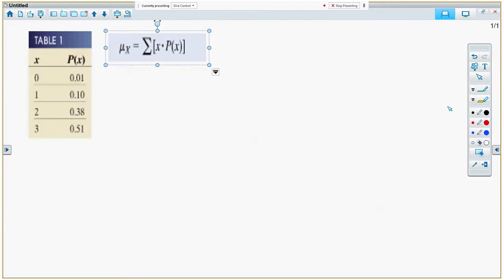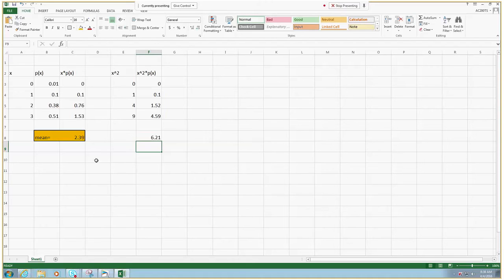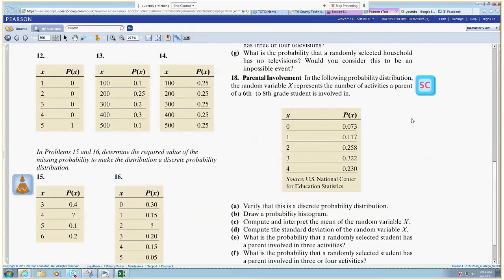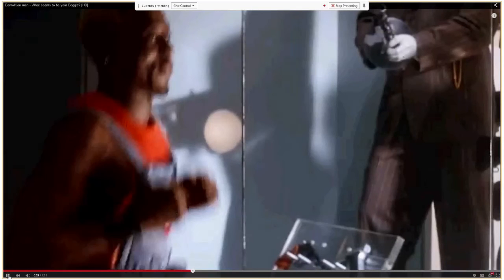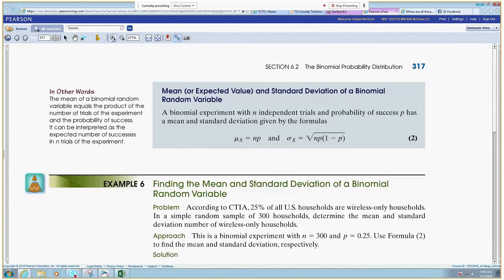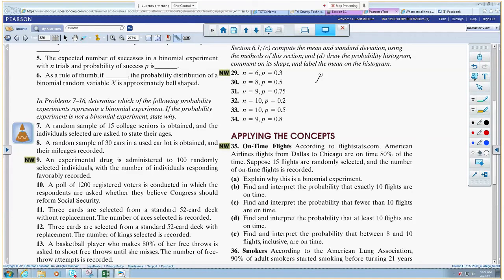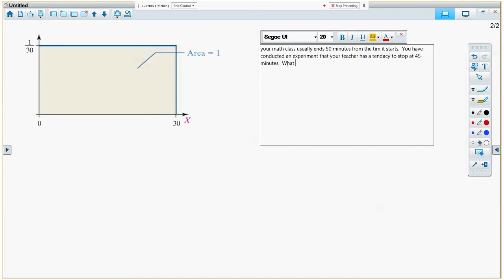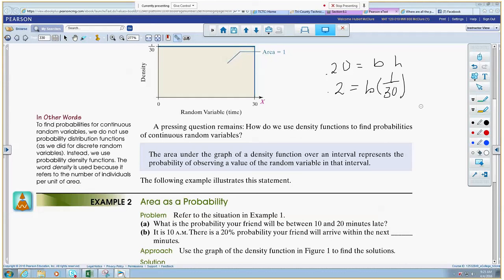MAT 120 Monday, April 04, 2016 8 29 09 AM